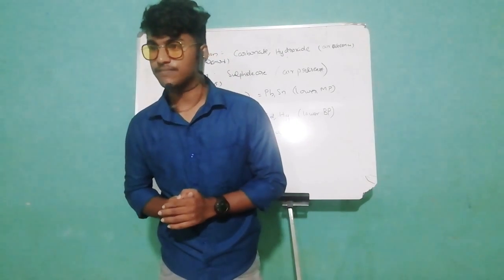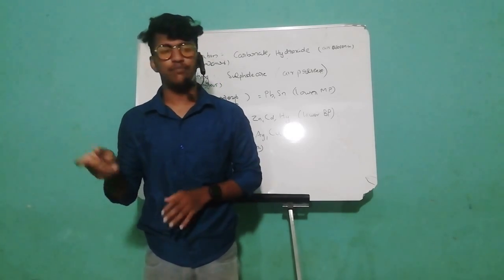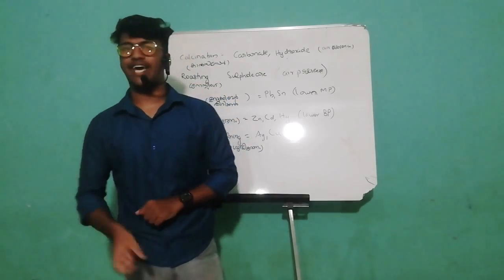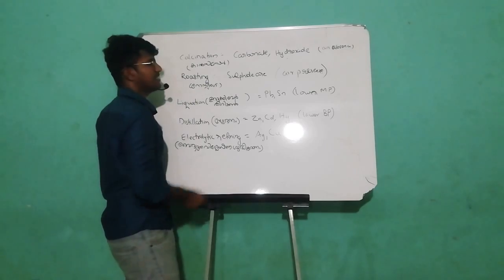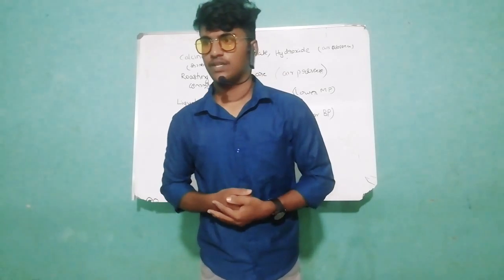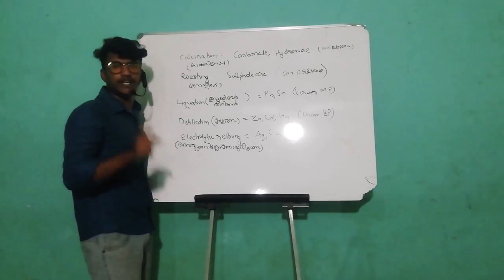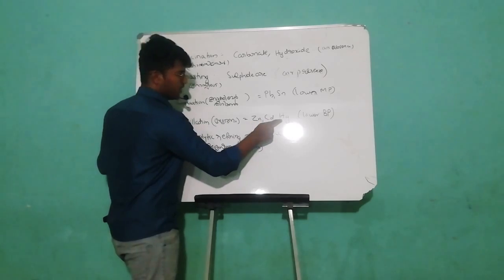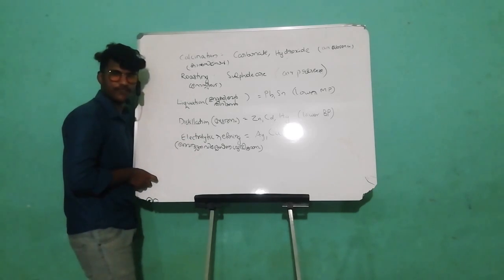SSLC 2020 METALLURGY PART 4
share link to ur friends